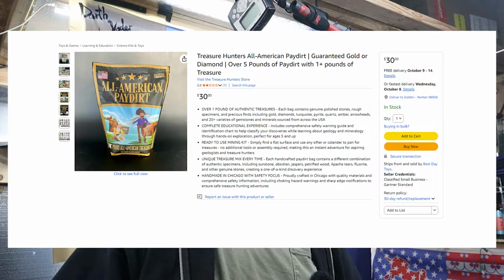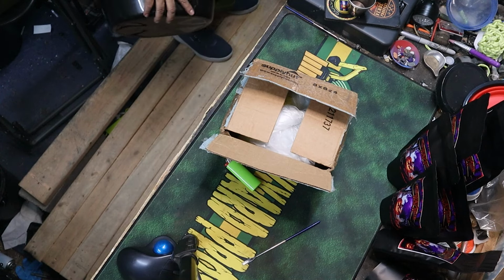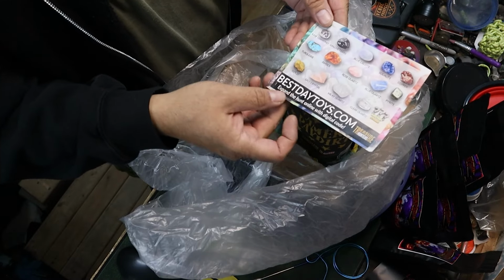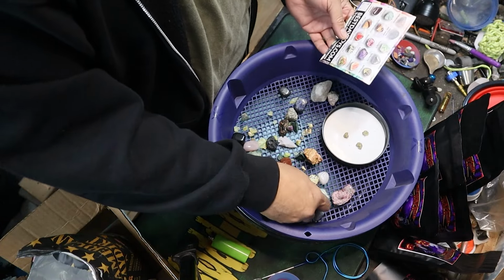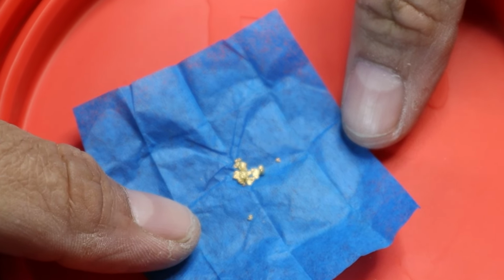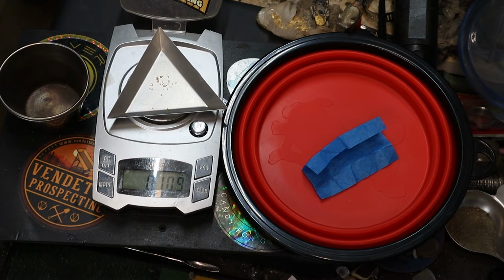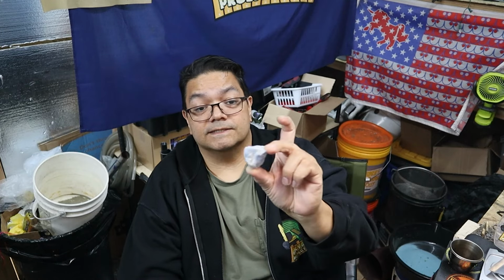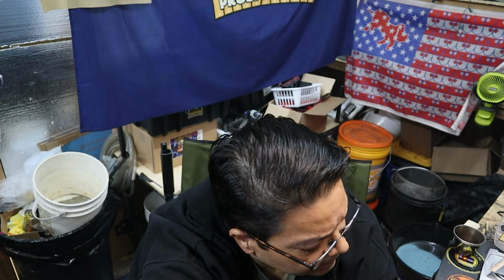Did Dig Daddy Mess Up Big Time?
What have I done?! I really need to read descriptions better.  lets see if we can salvage this.

A/V Gear
Main Camera Canon EOS M50

eats-justint18407ue